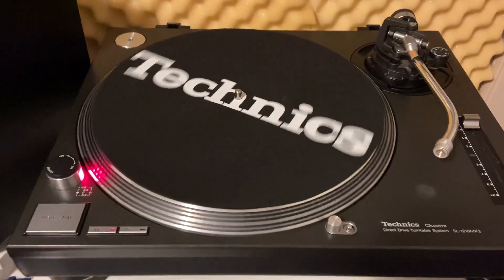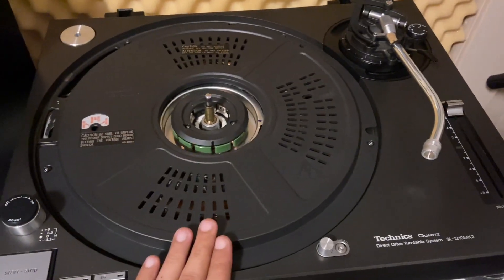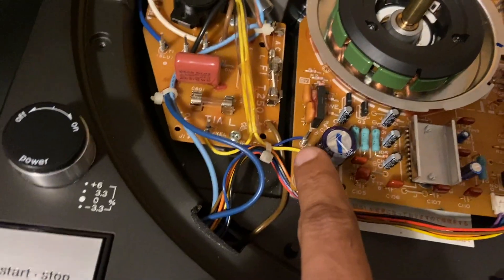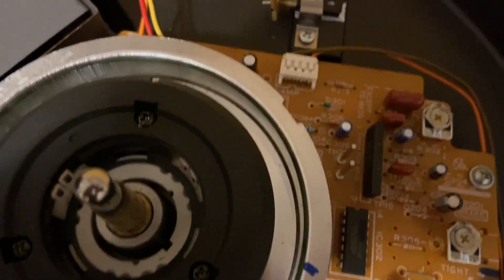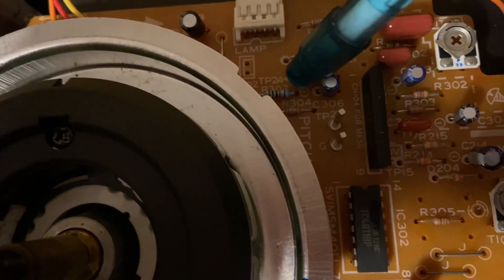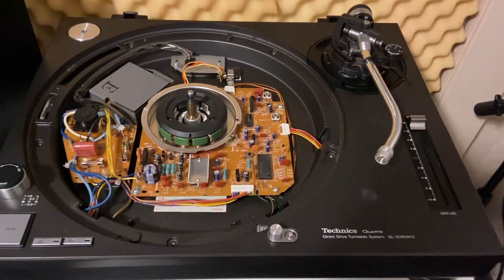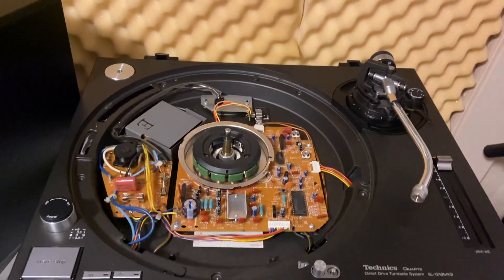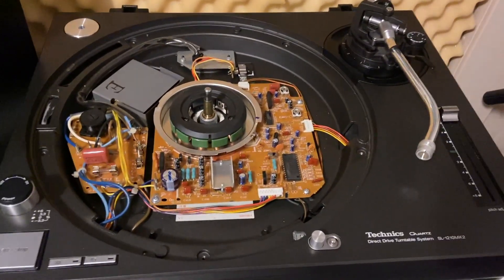TechVlog 001 - Technics SL1210 MK2 Erratic or Unstable Pitch Fix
A quick vid explaining how I repaired my Technics SL1210 MK2 when it started exhibiting this rather annoying issue. I was told it's 100% the Pitch Fader that needs replacing. I'm glad I had my doubts because it led me to DIYAudio.com where I was able to find the actual fix for this. In short, replace R307 with a 10k Ohm resistor and you'll be good to go. Big thanks to SDS over at diyaudio.com for providing this information. Please visit the forum post below for more in-depth details.

If you want to read more about the Zener Diode that is also a prime suspect of this fault, and a more detailed explanation of the internal electronics and why this happens, go